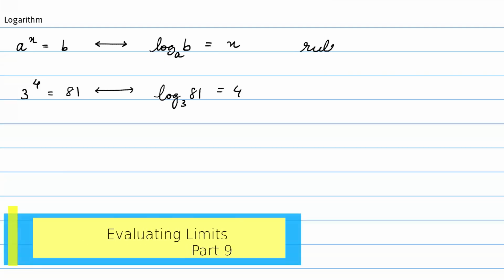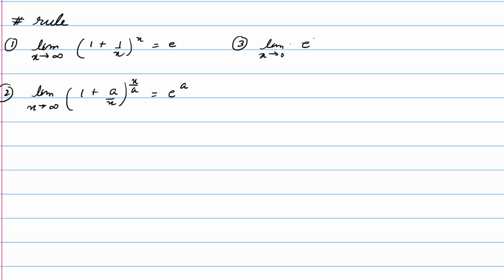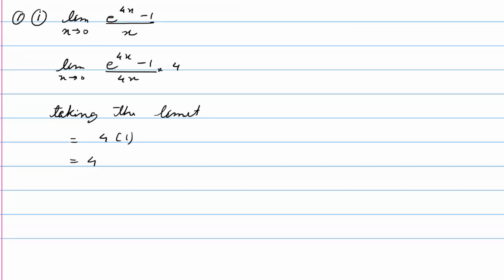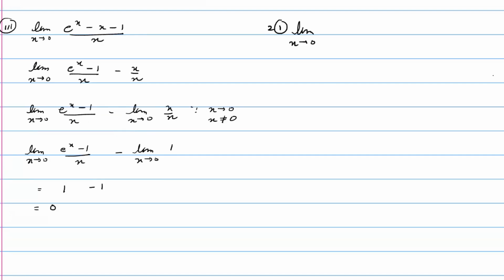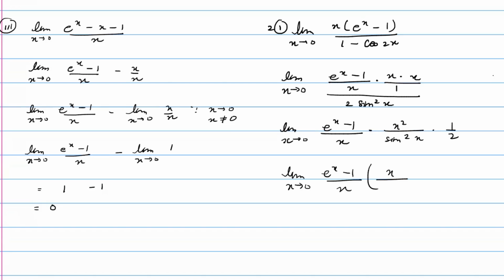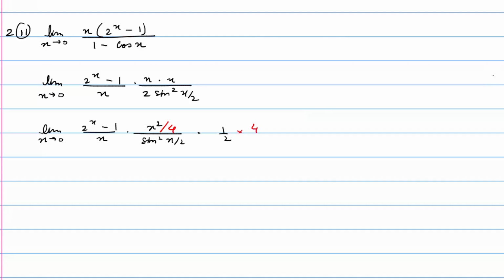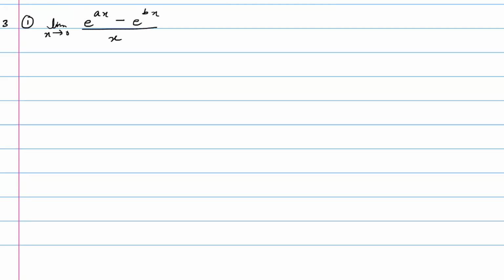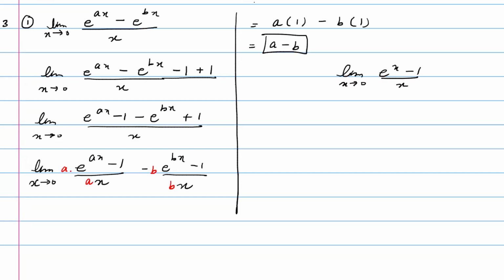Calculus #09 — Evaluating Limits | Trigonometric Limits - part 3